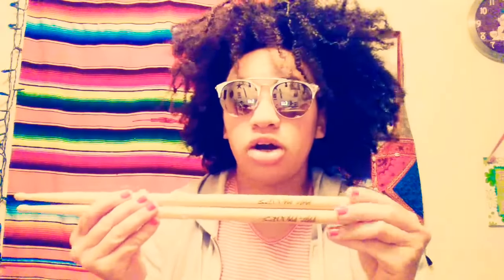Review for MIAMOORE DRUM STICKS!!!